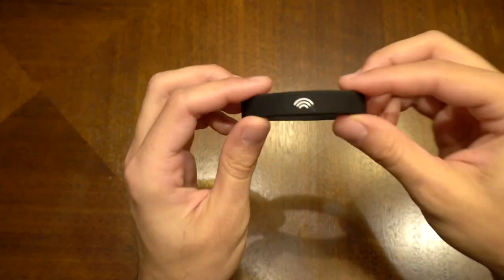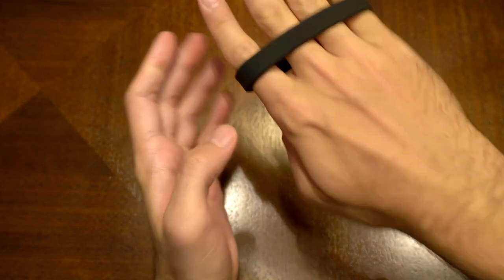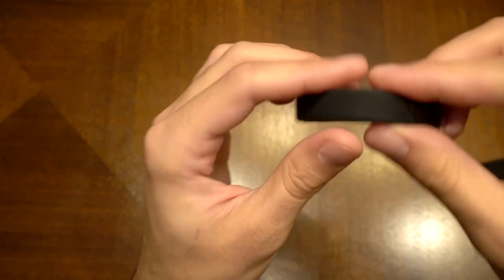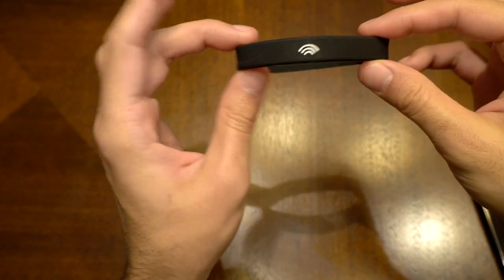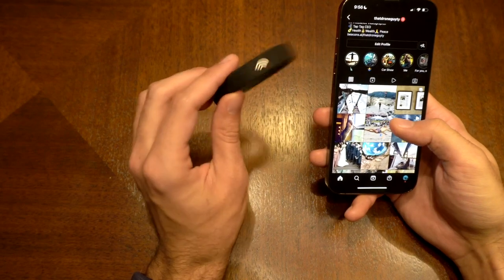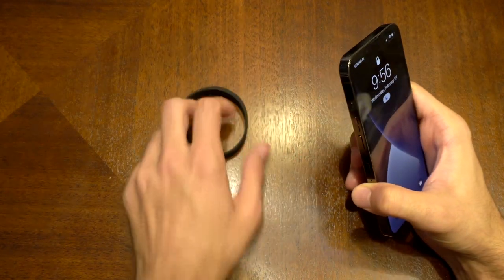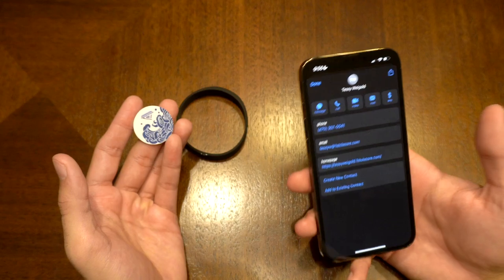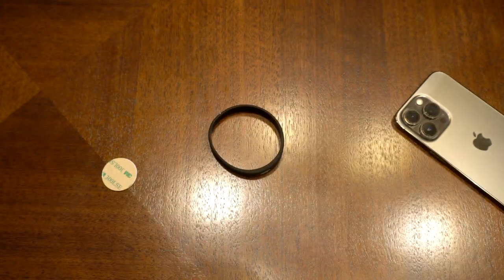Silicone NFC Bracelet Wrist Band Demo - Look/Feel/Function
This video breaks down the look, feel, and function of Tap Tag's minimalistic NFC wrist band. The super comfortable bracelet works just by tapping your phone to it and receiving the information held within, like a website or social network.

To see all of what Tap Tag has to offer